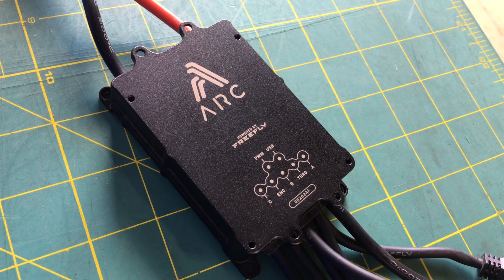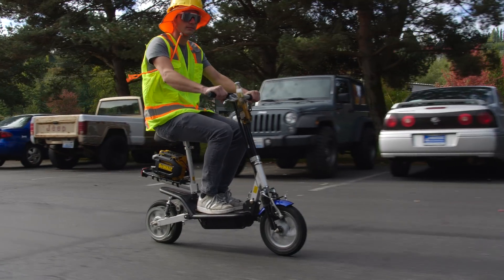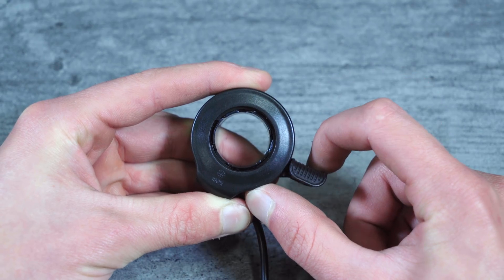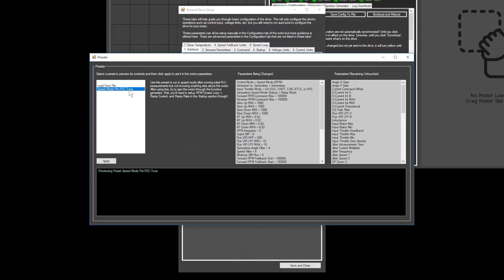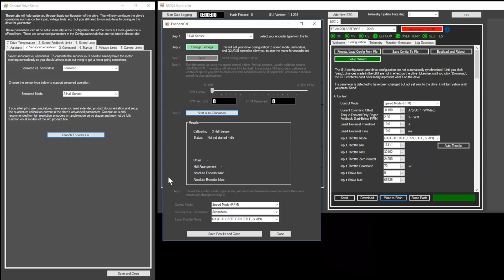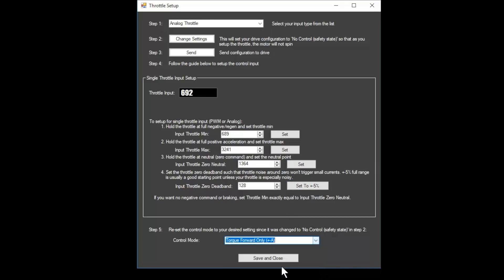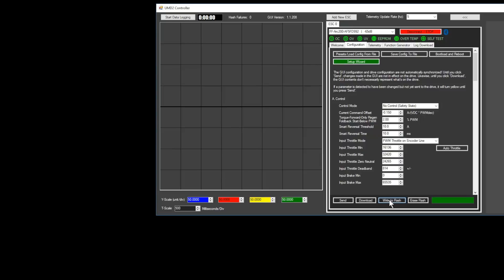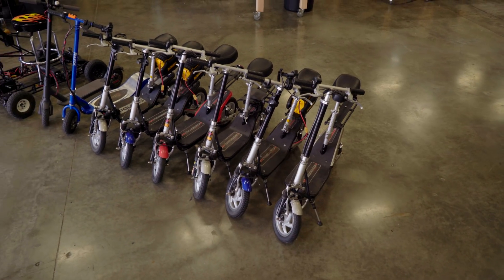Arc200 Motor Drive Scooter Setup Tutorial